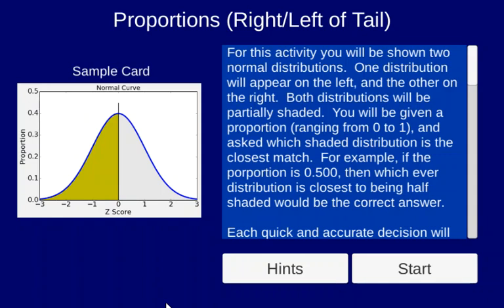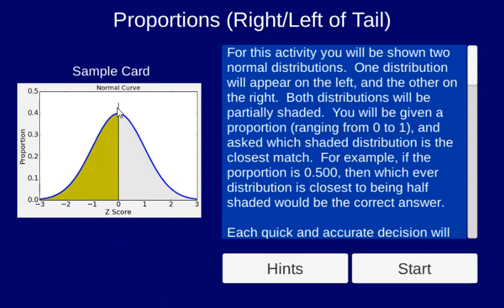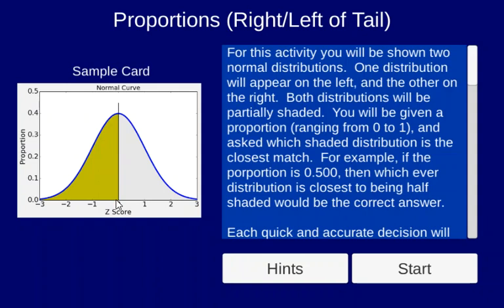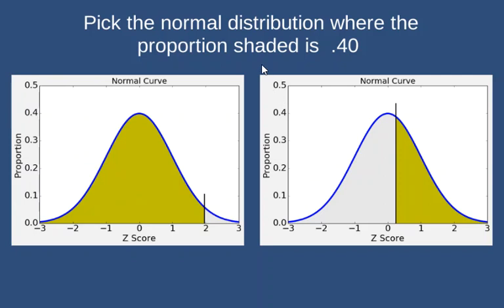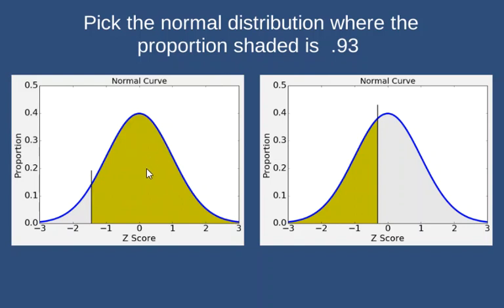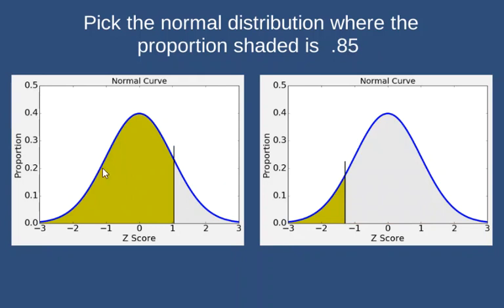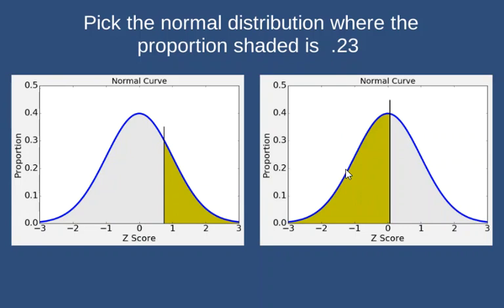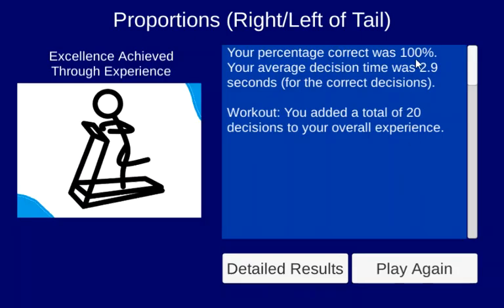Proportion of the Normal Distribution Starting at a Tail